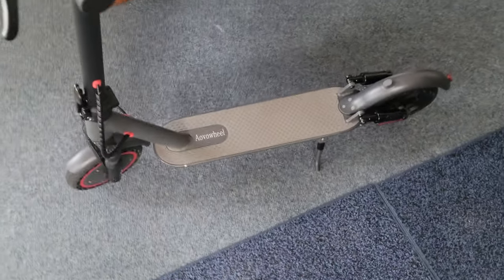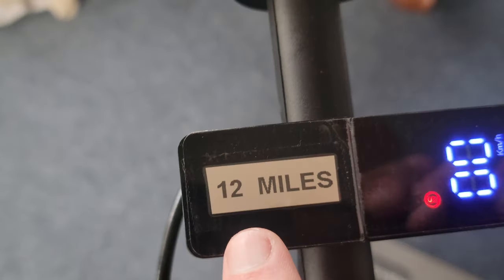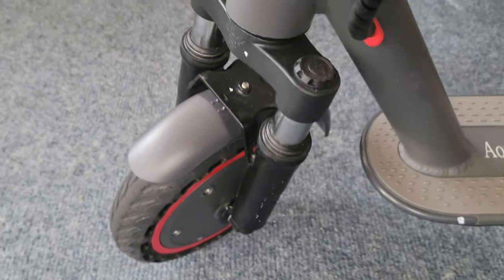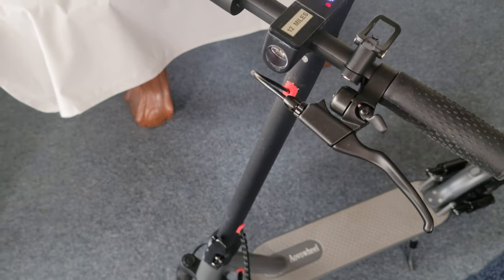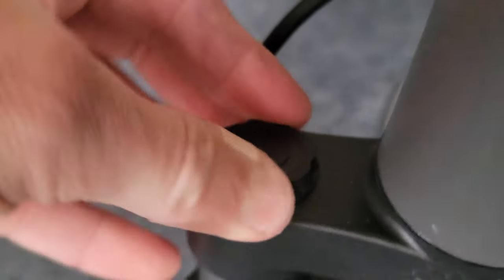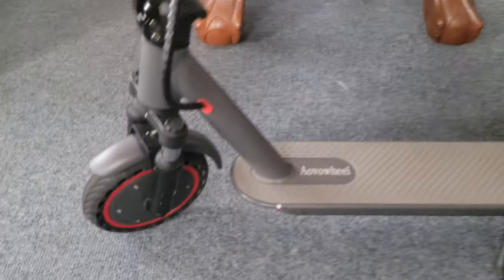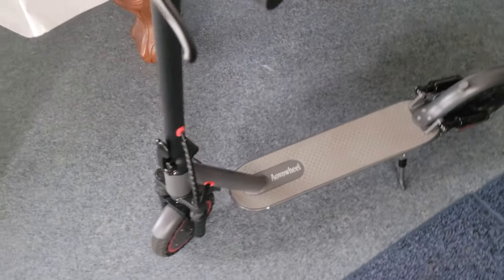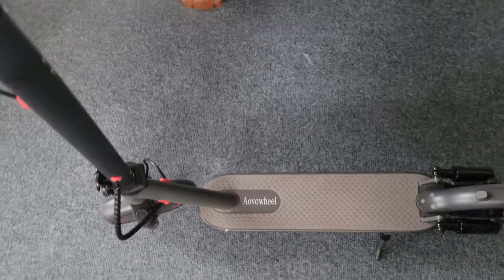Aovowheel ES7, Electric Scooter, Escooter, Review (no ride, inside video)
Aovowheel ES7, Electric Scooter, Escooter, Review video
(no ride, inside video)